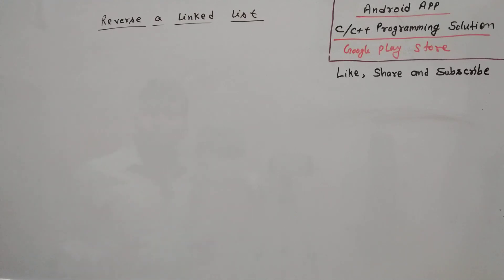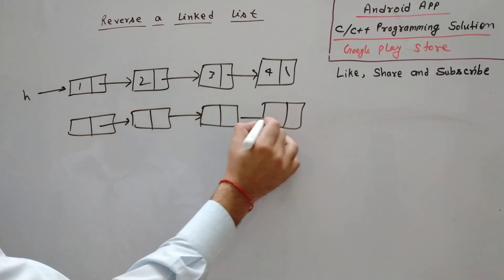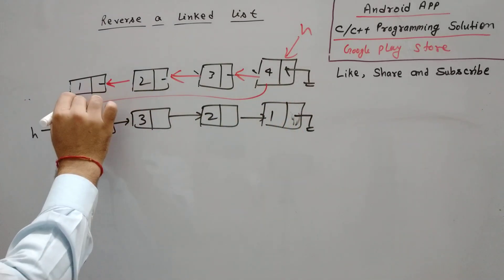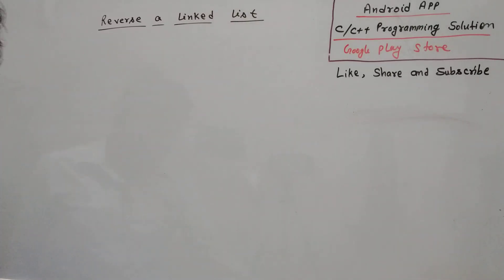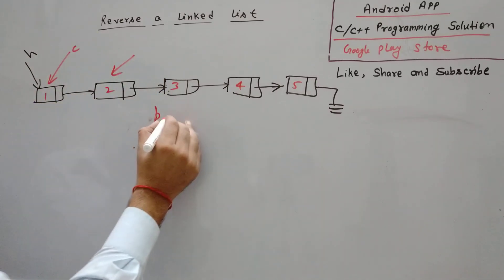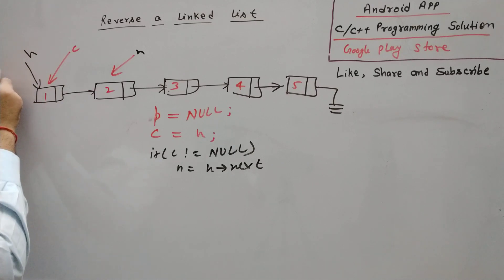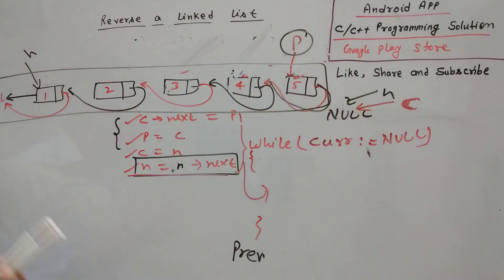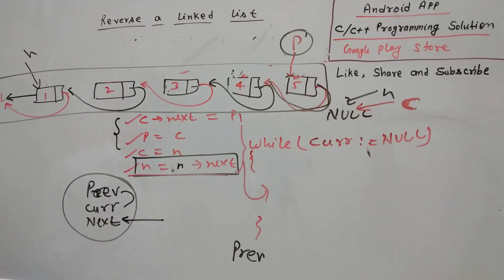Reverse a Linked list using 3 pointers, Interview questions on linked list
Answer of your Questions Asked to me. (direct Link given below)

Hey, friends, I upload the videos in this channel in Hindi for Engineering student of UPTU and other universities for computer science and IT (information technology) students.